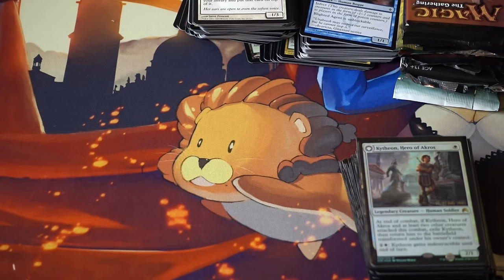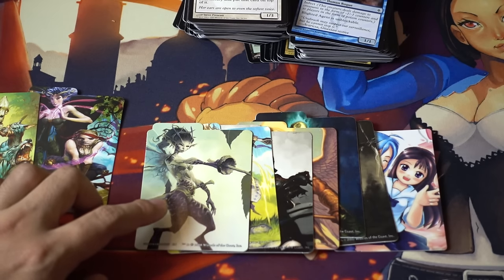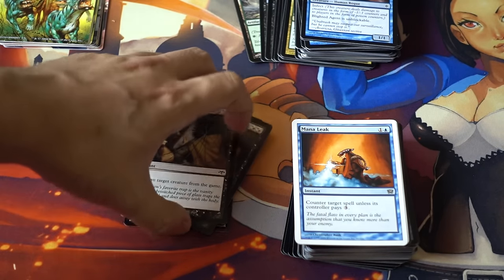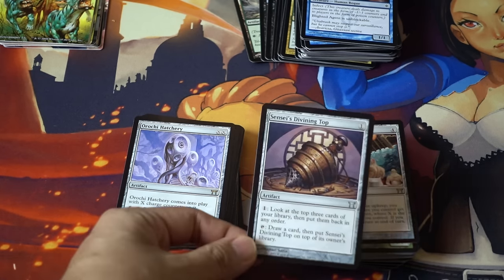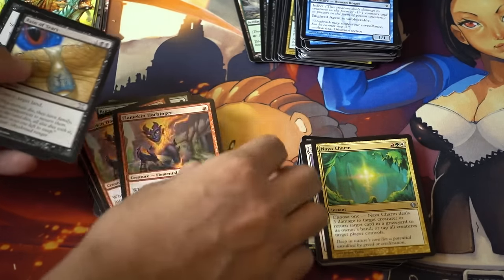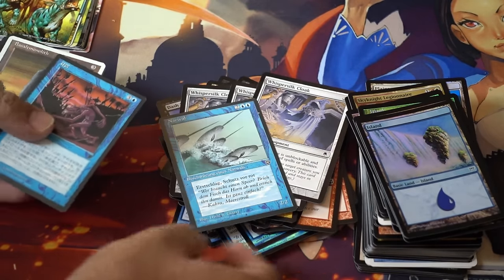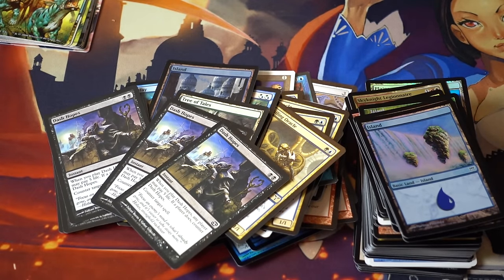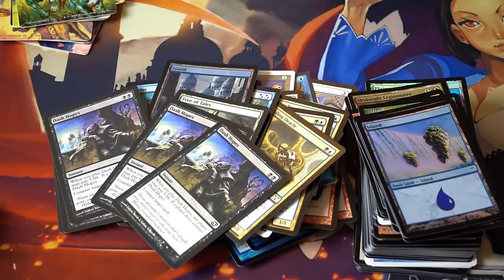$10 Flea Market Magic the Gathering Cards Haul